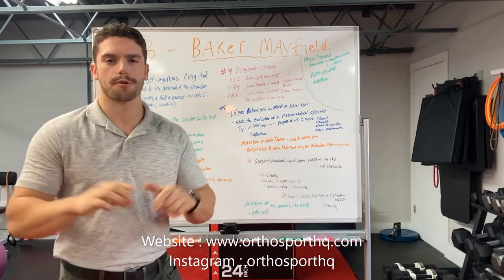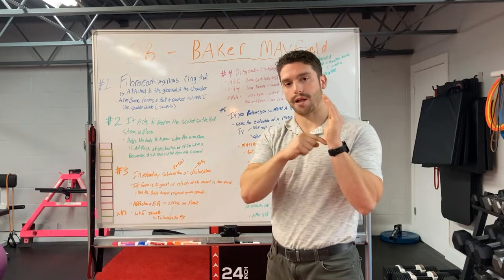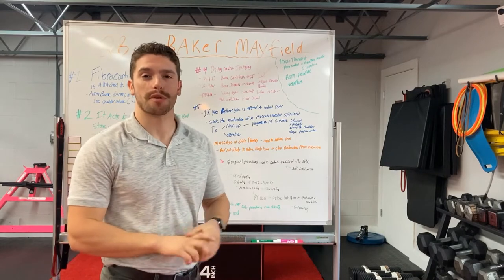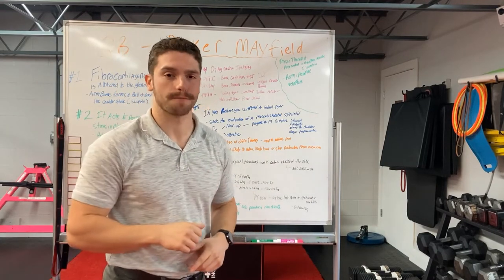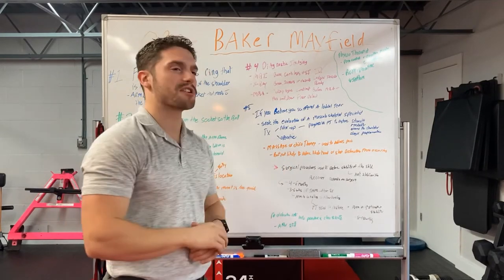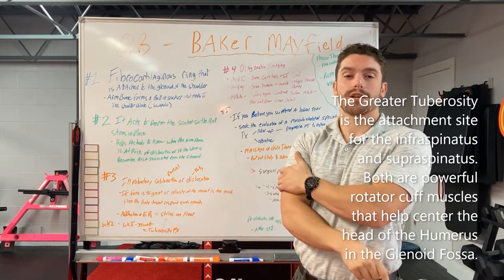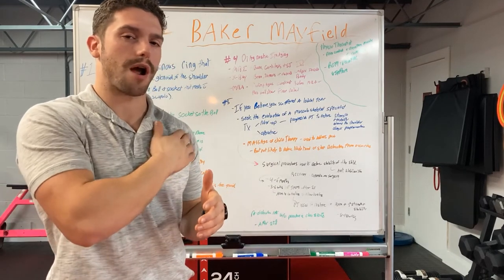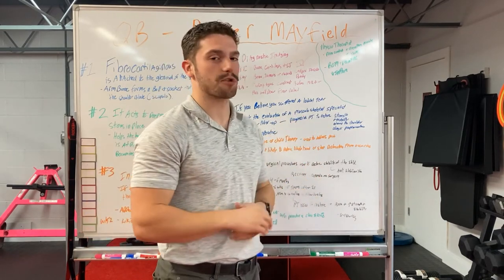OSHQ | Cleveland Browns QB Baker Mayfield - Labrum Tear Update